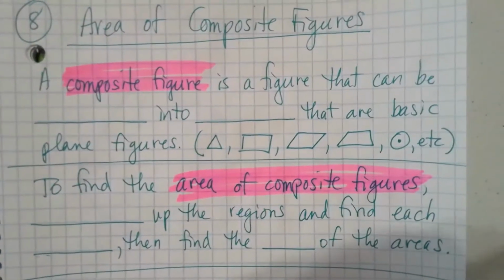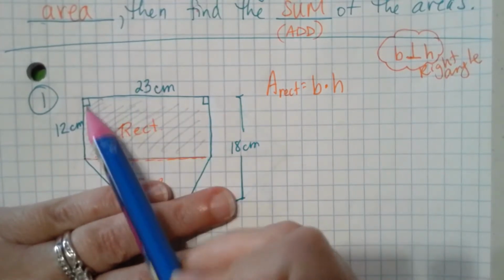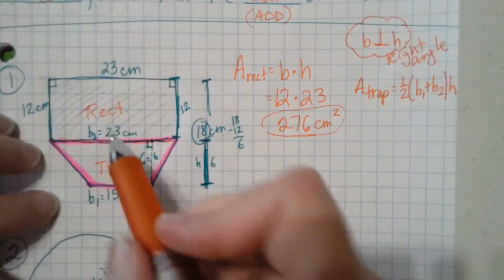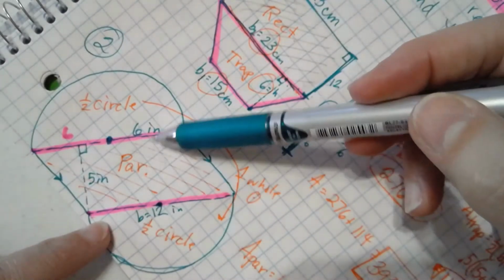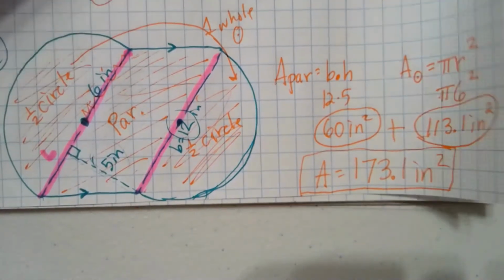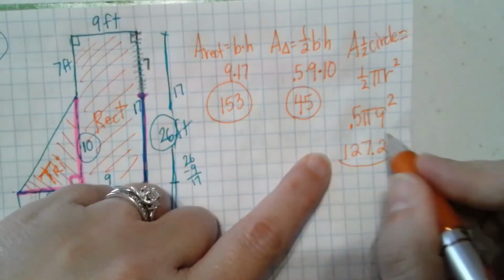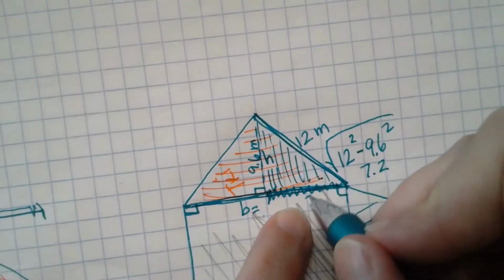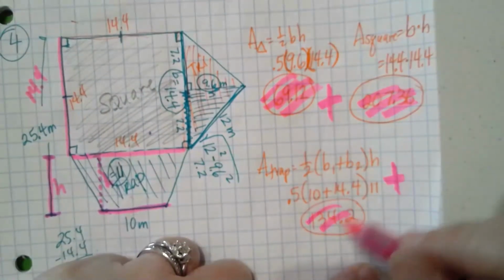Area of Composite Figures